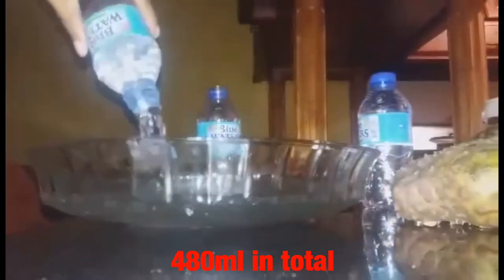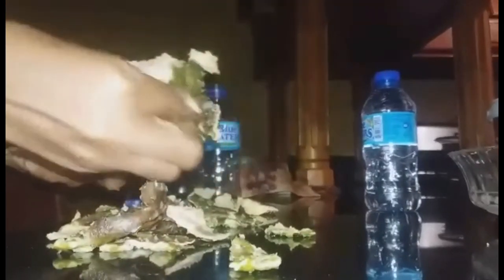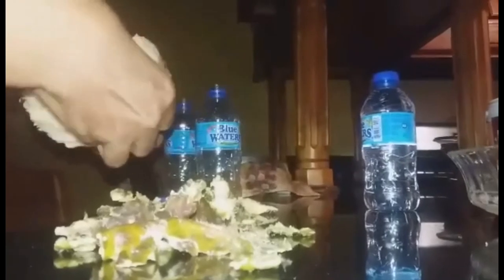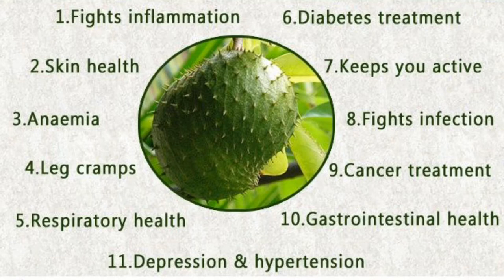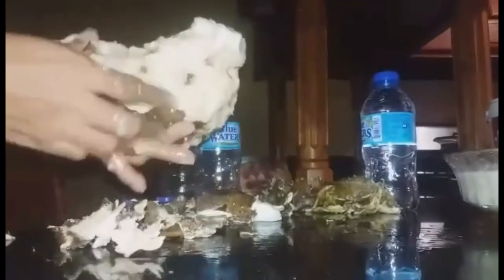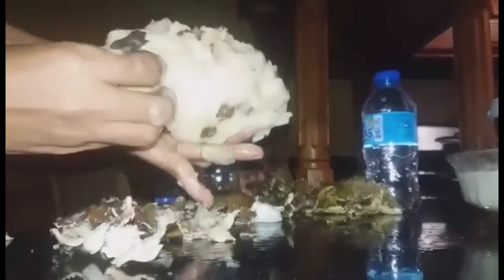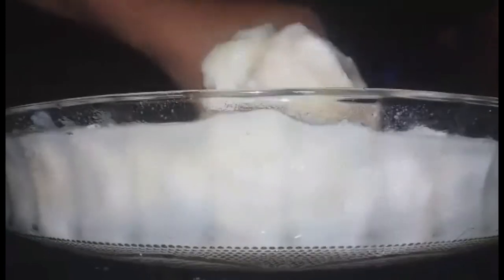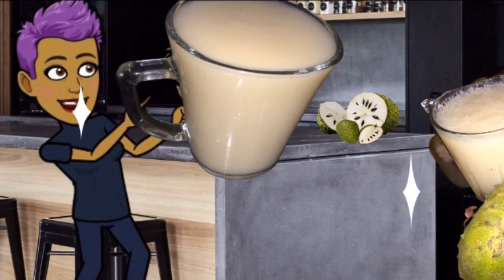Soursop Drink Dairy Free